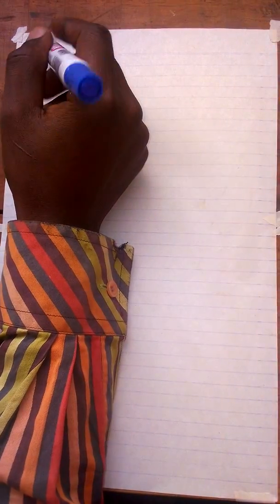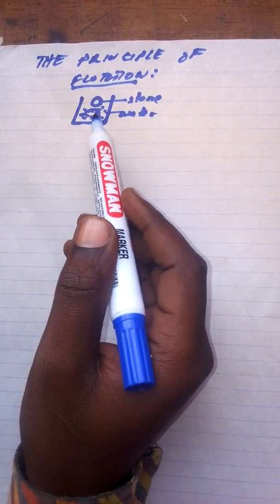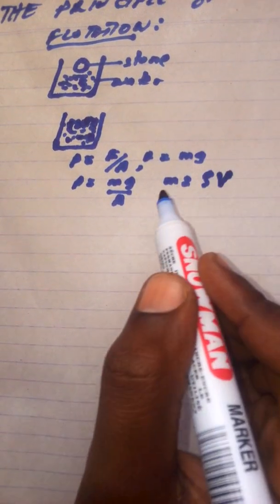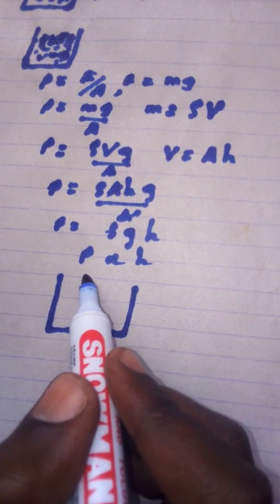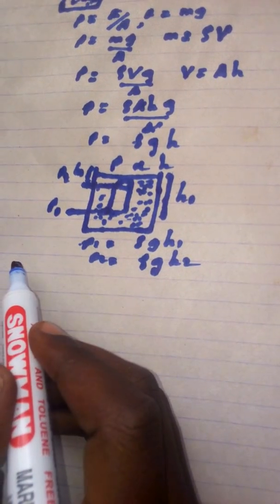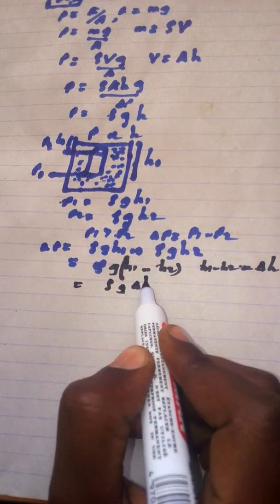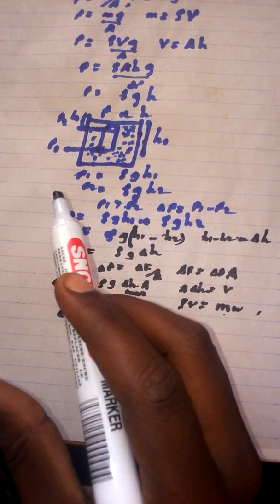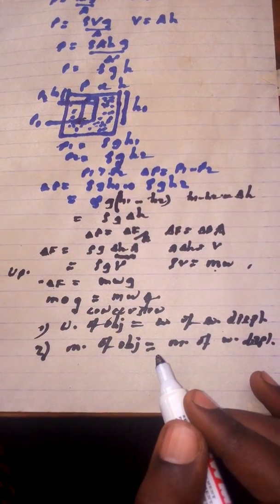9.Physics form 1 the principle of flotation CSEE